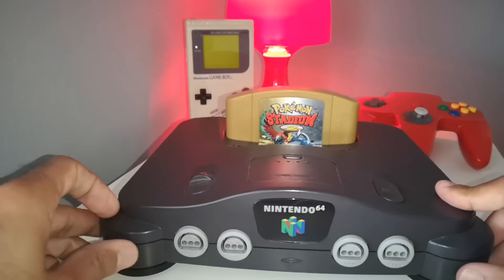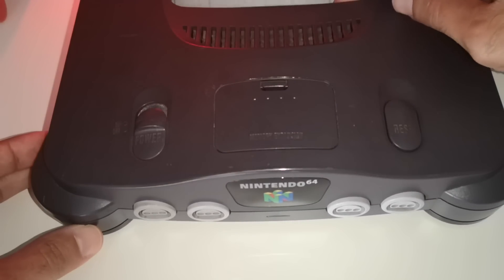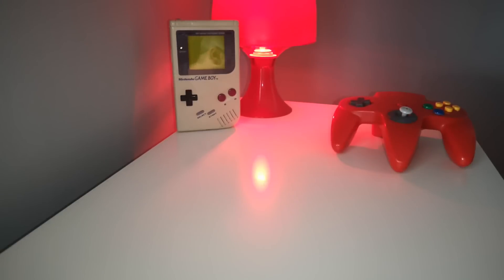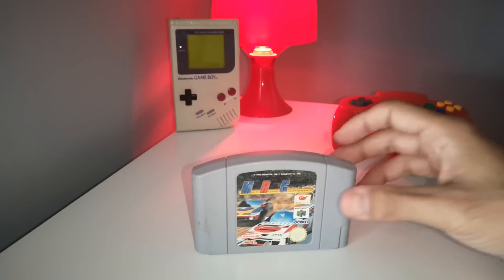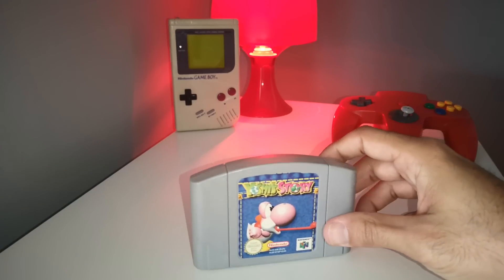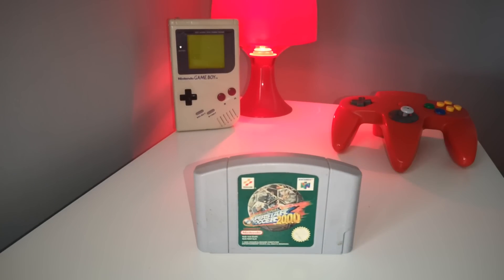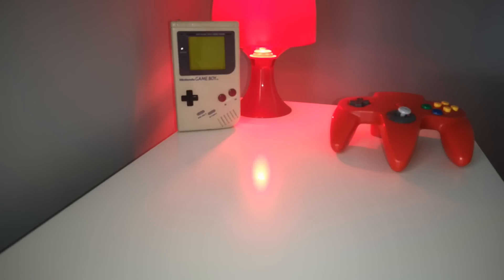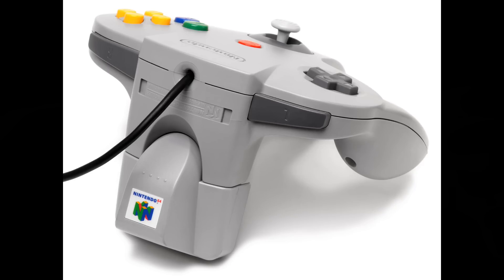N64 - Nintendo 64 Review (Greek)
Η σειρά του Ν64 ήρθε για να γίνει παρουσίαση της κονσόλας αλλά και αρκετών παιχνιδιών που θα δείτε σε αυτό το βίντεο και είναι μία ευγενική χορηγία του φίλου Δημήτρη από την Λάρισα για όλους τους Retroπολίτες!

Καλή σας διασκέδαση